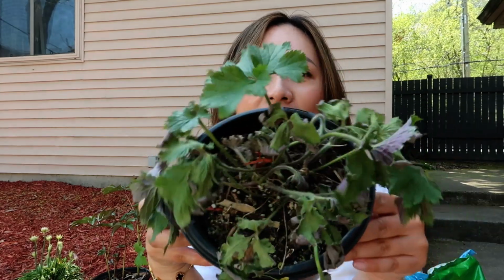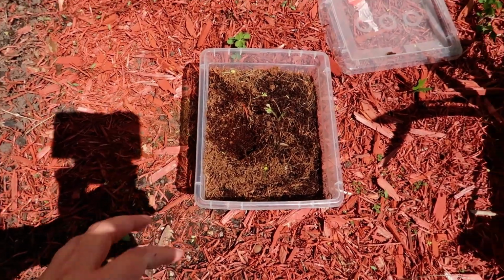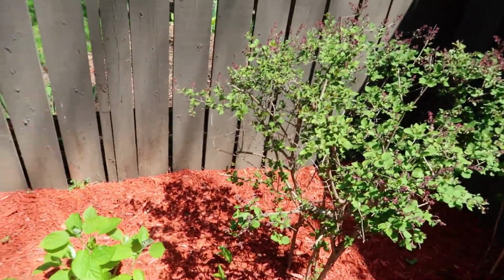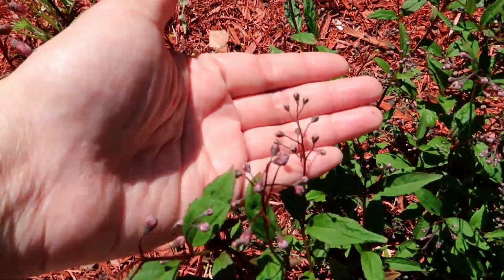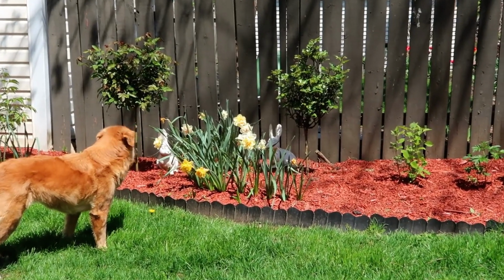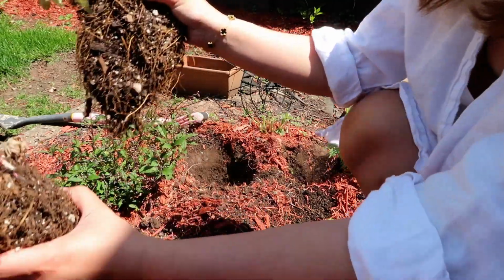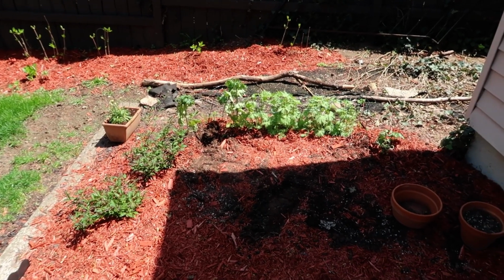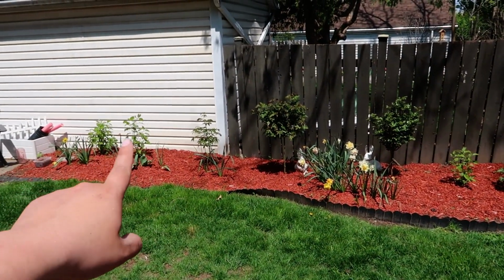Envisioning and Creating a Vibrant Garden Space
Join me on this beautiful Saturday afternoon as I work on my garden and share my vision for a picturesque fairytale setting. We had brunch with my mother-in-law ahead of Mother's Day, and now I'm planting various flowers like hydrangeas, peonies, and delphiniums. I'll show you what's blooming, discuss my plans to split and replant some of the flowers, and give you an overview of my garden setup.